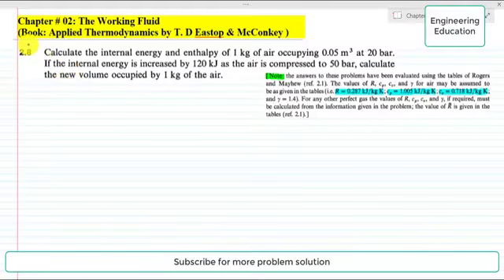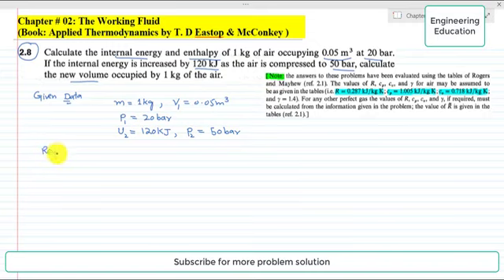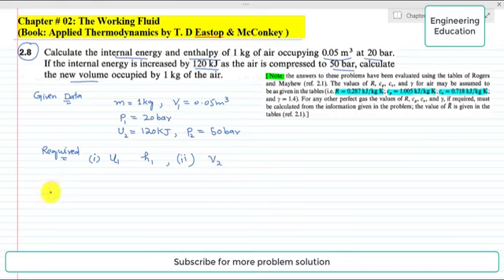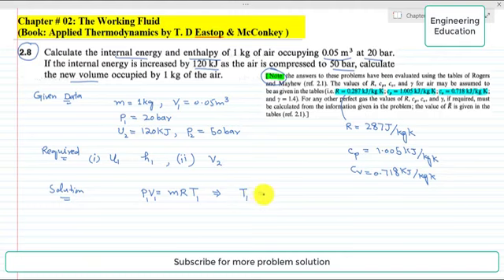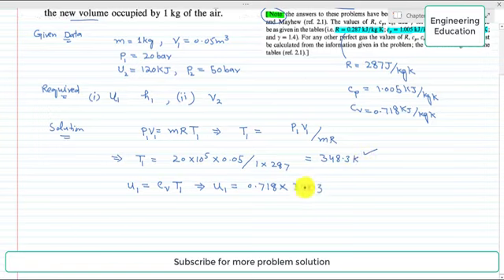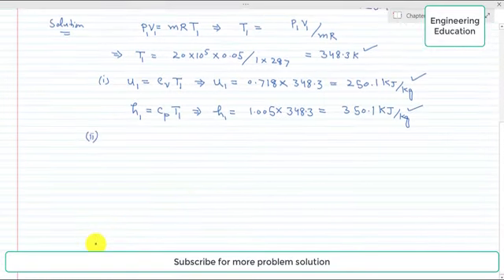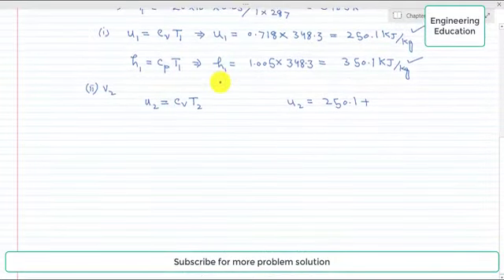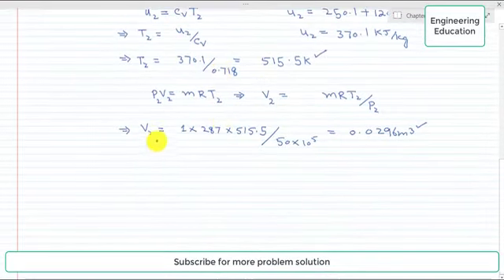2.8 problem chapter 2 The working fluid .... Applied Thermodynamics by T.D Eastop McConky